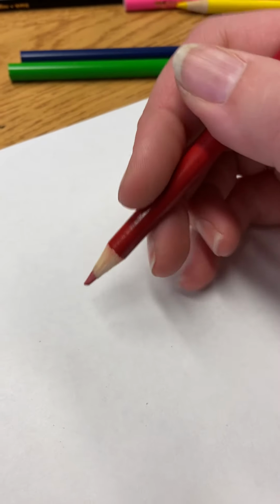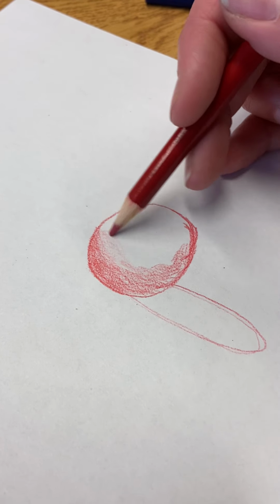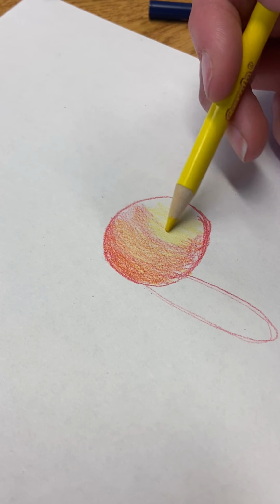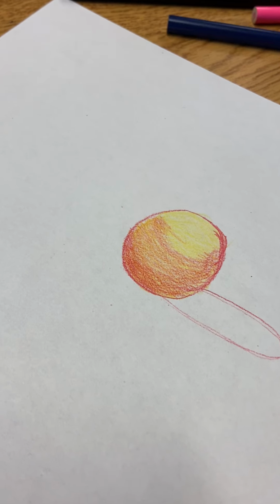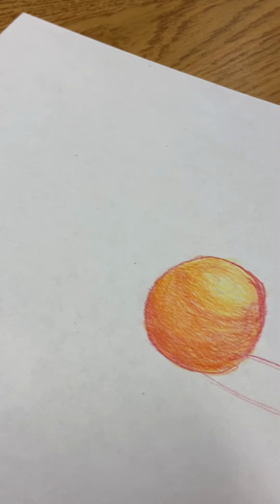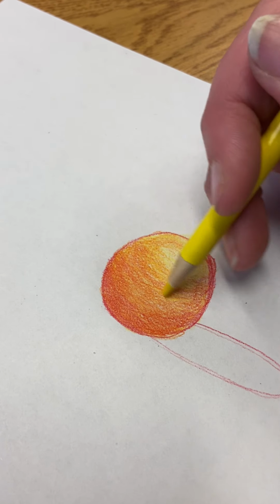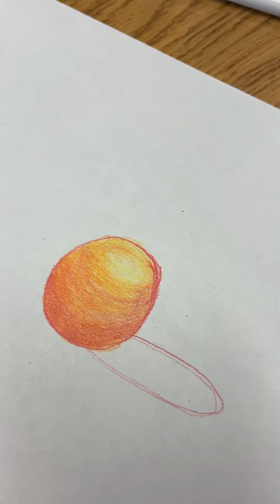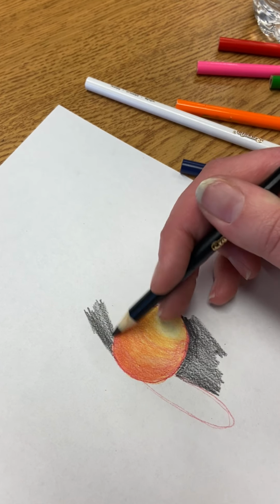Colored pencil shading